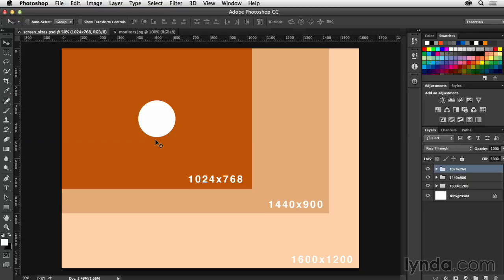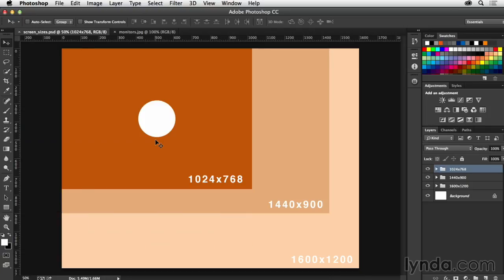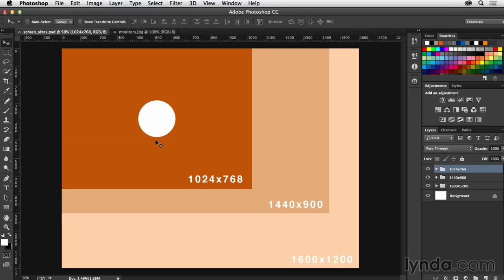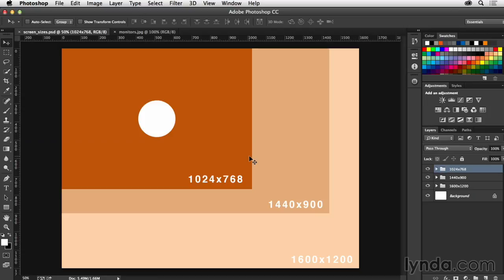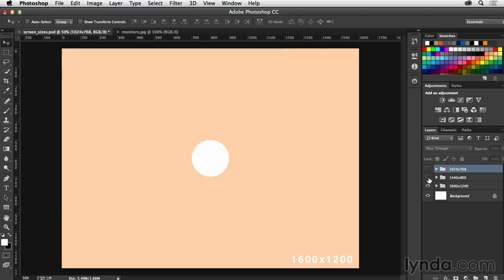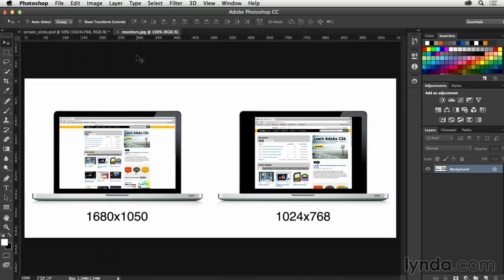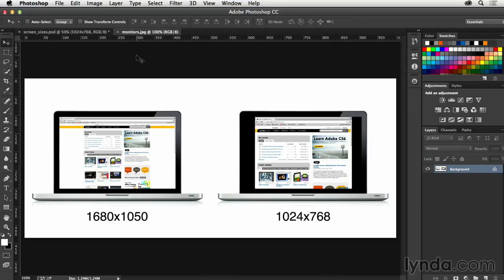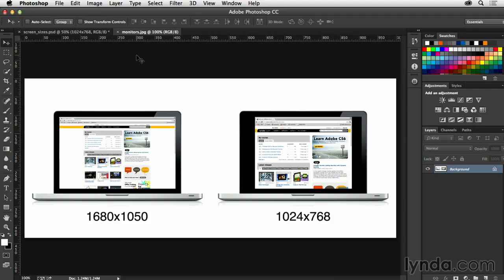02 03 Decoding screen size and resolution